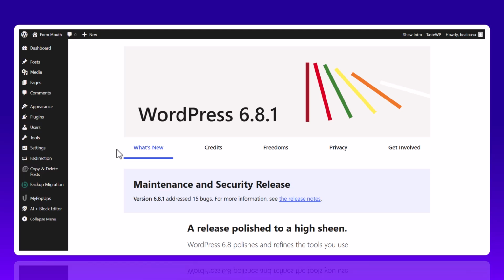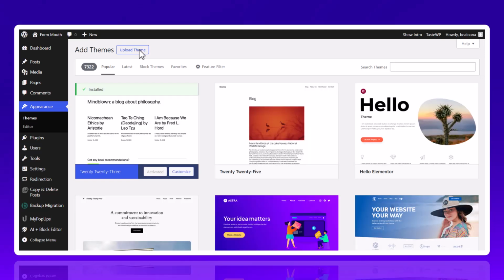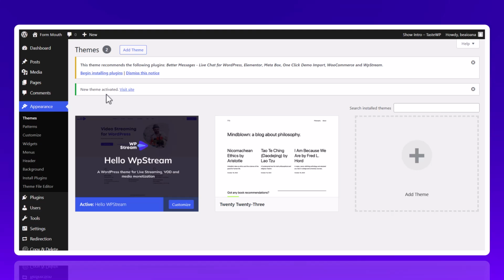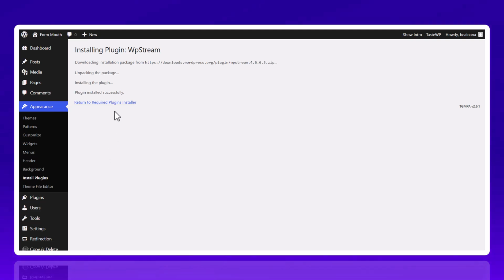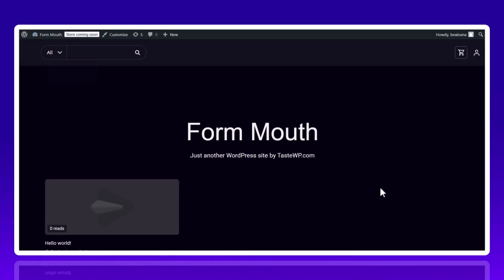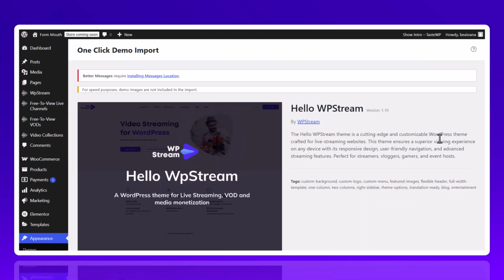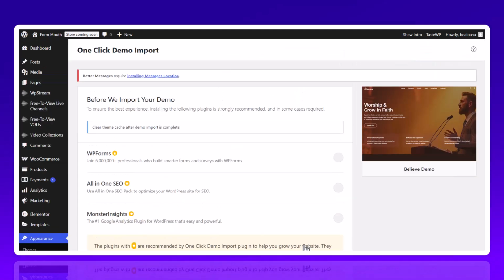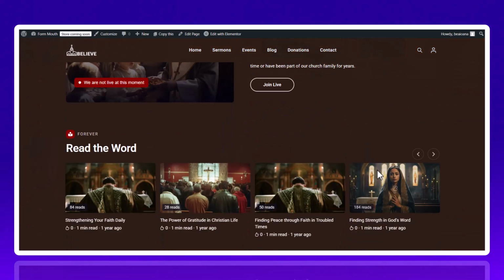Believe Demo Installation Guide for Church WordPress Websites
📖 Want to build a beautiful church website with live streaming capabilities? In this step-by-step tutorial, we’ll show you exactly how to install the Believe Demo on your WordPress site using the Hello WpStream theme.

Whether you’re setting up your church’s online presence for the first time or upgrading your current site, this demo makes it easy to create a modern, welcoming experience for your congregation.

🛠️ In this video, you’ll learn how to:

- Install and activate the Hello WpStream theme

- Import the Believe Demo content and layout

No coding required. Just follow along and launch your new church website today!

🙏 Perfect for: Pastors, church media teams, tech volunteers, and WordPress beginners.